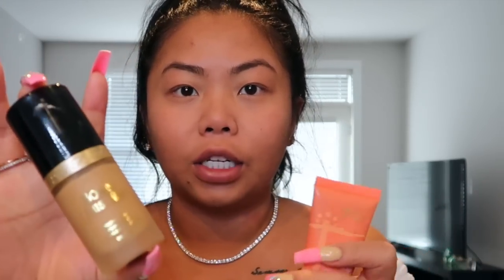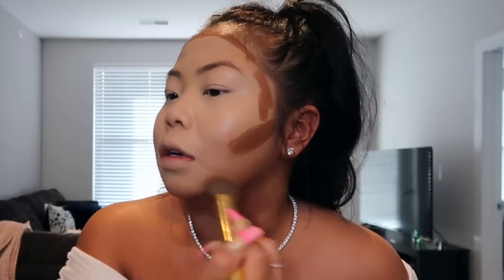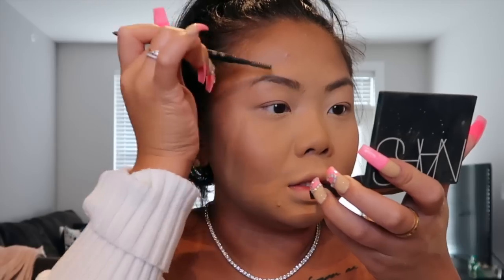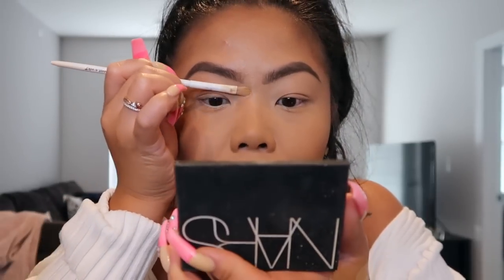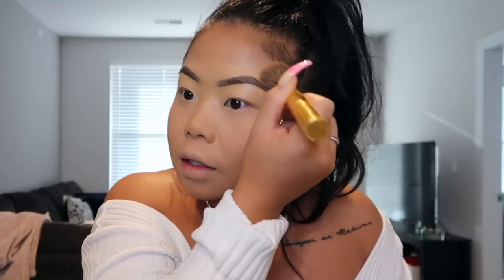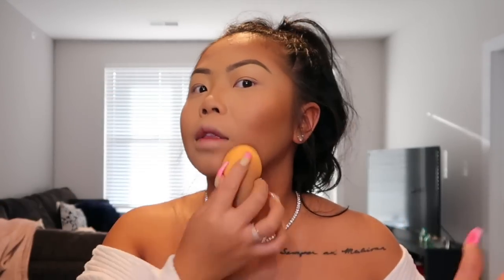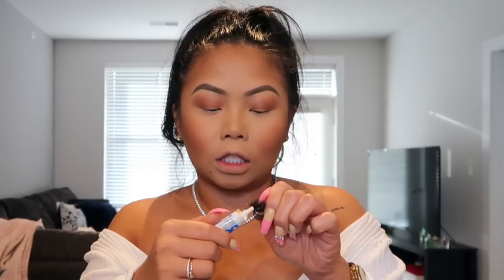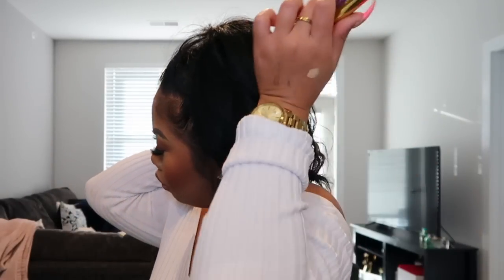MY GO TO MAKEUP | NESSA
PRODUCTS USED

FACE:
Too Faced Primed & Poreless primer
Juvia's Place Foundation Shade 500
Born this way foundation "sand"
Born this way concealer "vanilla"
Anastasia Beverly Hills contour stick cocoa
Laura Mercier translucent setting powder
Sephora Mircosmooth baker foundation face powder TAN
Fenty Bronzer Bajan Guam
Morphe contour + highlight "8h"
Morphe blush "pop of coral"

EYES:
Morphe artistry palette "9D"
Marc Jacobs black liner
Aura real mink lashes
Big shot mascara Maybelline

LIPS:
NYX lip liner Cold Brew
Kiss Forever Matte in Hunny Bunny
NYX "fortune cookie" butter gloss